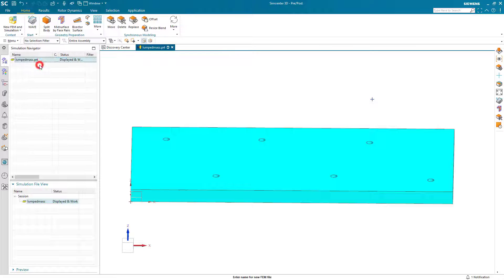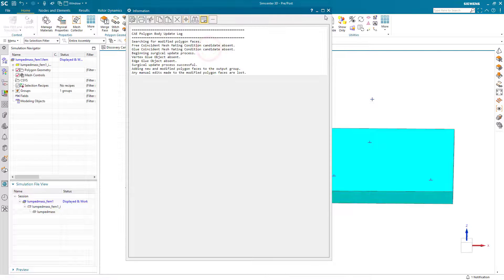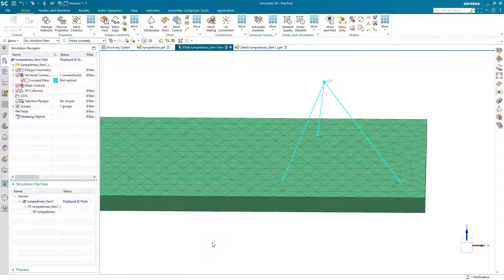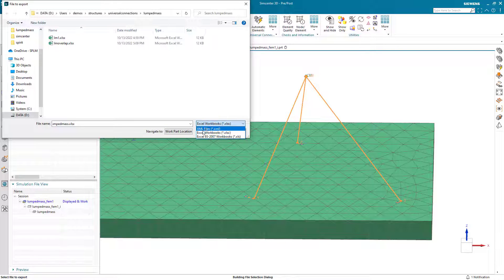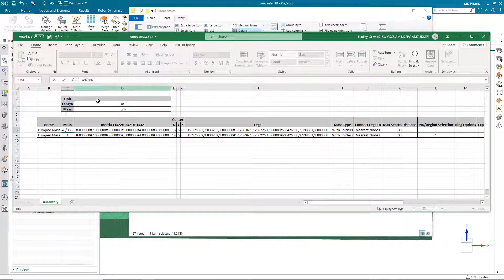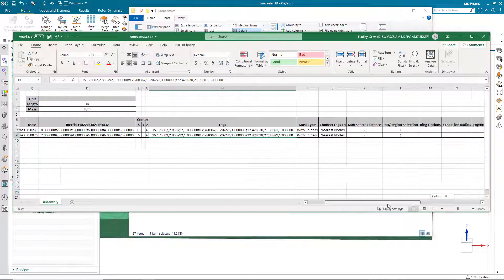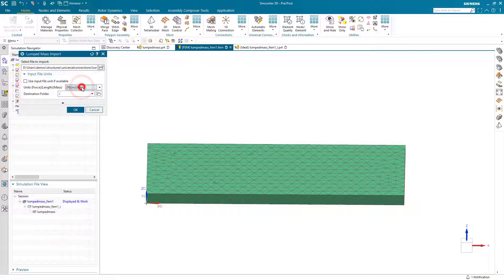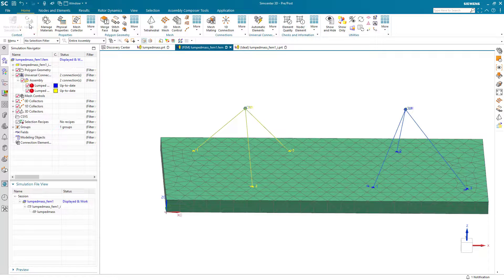How To Import Lumped Masses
Importing lumped masses is easy.  To understand the import format we will first create a lumped mass universal connection and export it to a spreadsheet.  We can then add more lumped masses to the spreadsheet and import them.